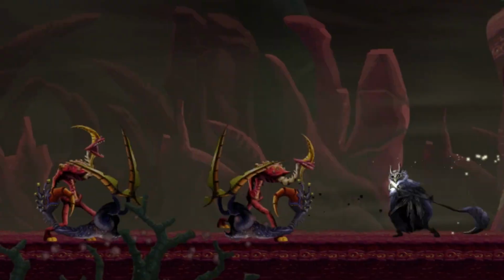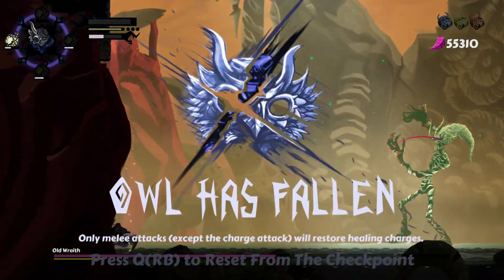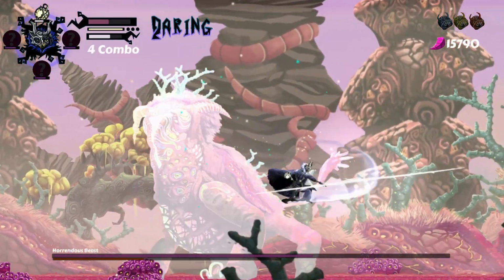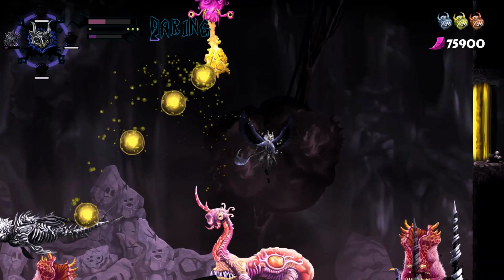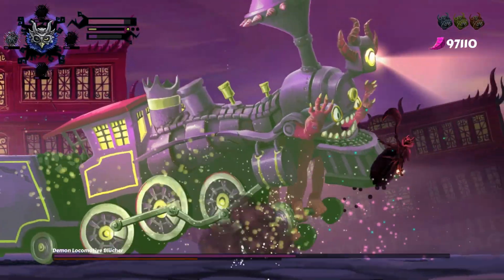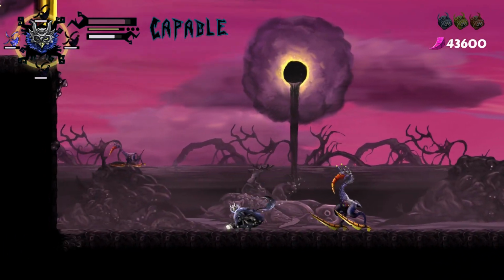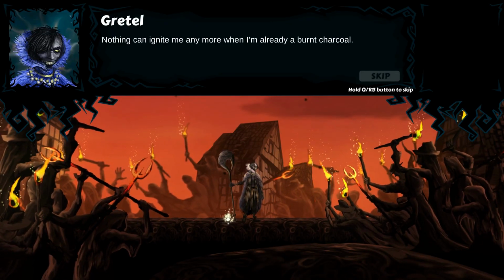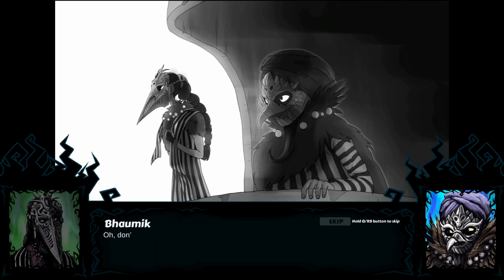Magenta Horizon Act 1 || Kordani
Yeah I'm a Gretel Simp

G:imme
R:Gretel
E:plushies
T:now
E:
L: